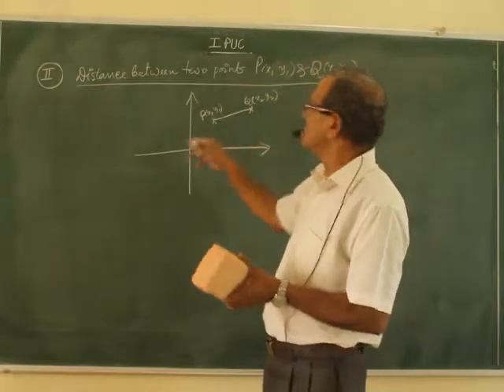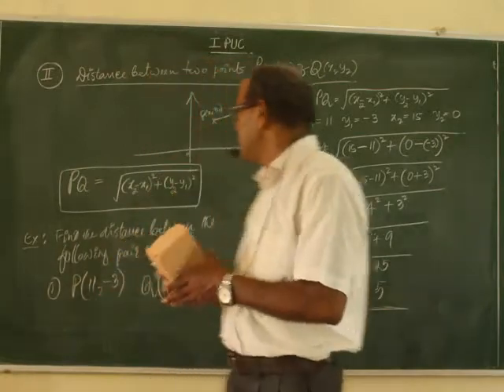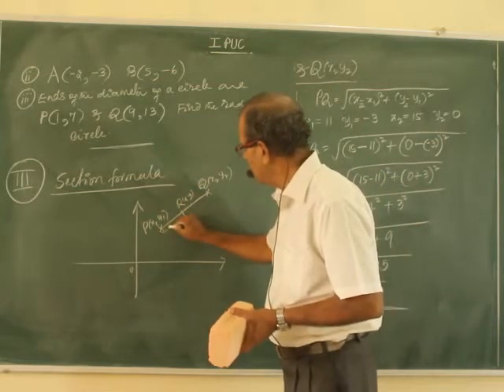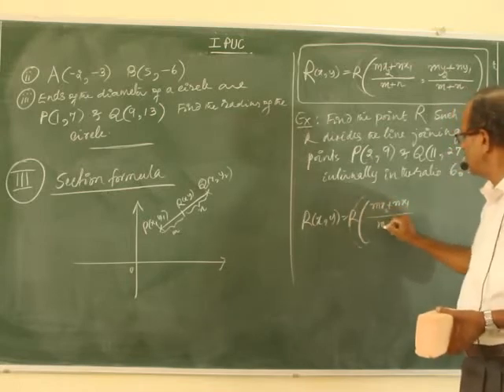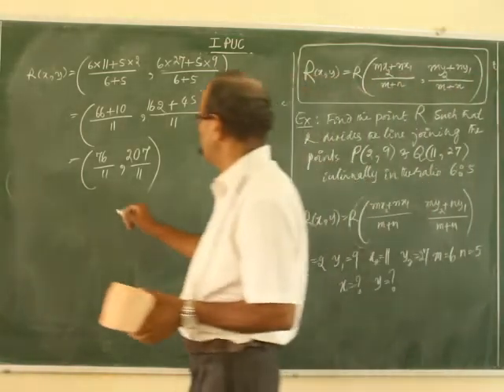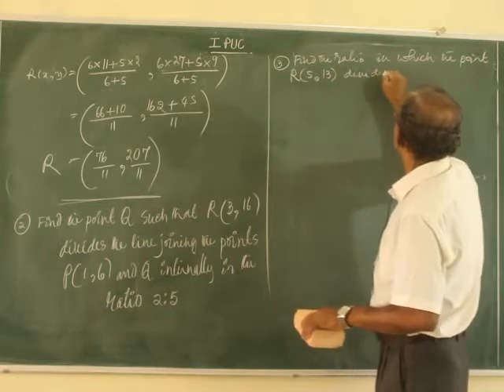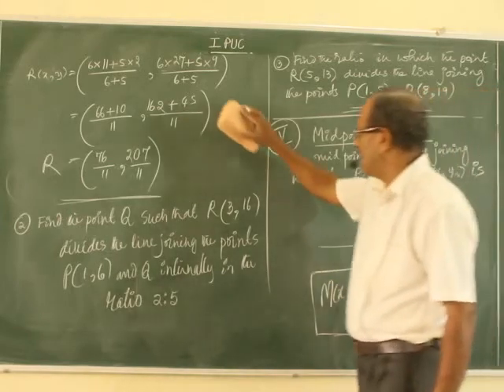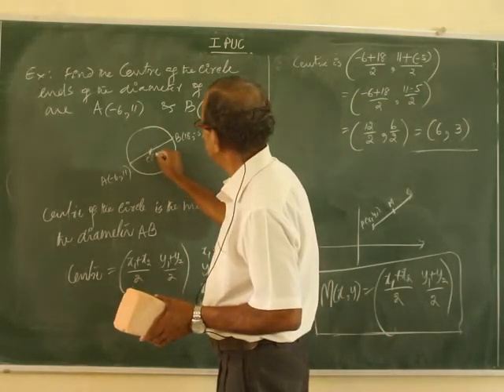Mathematics I year | Chapter 3 | Standard angles | Part 38